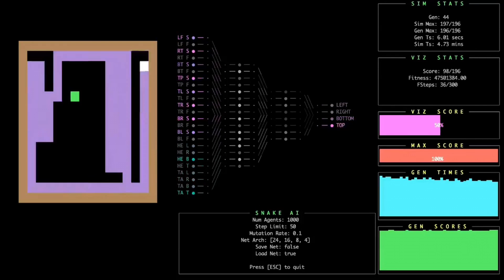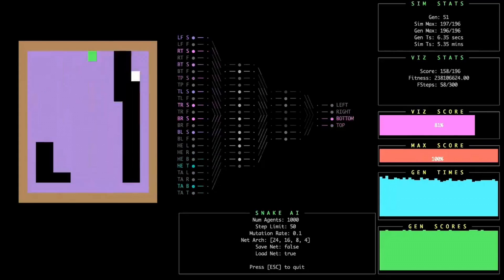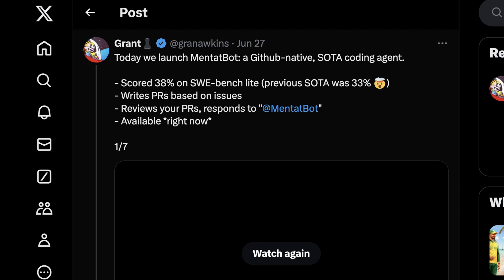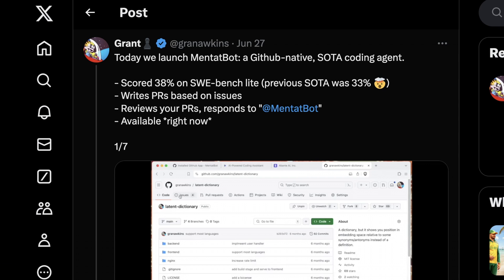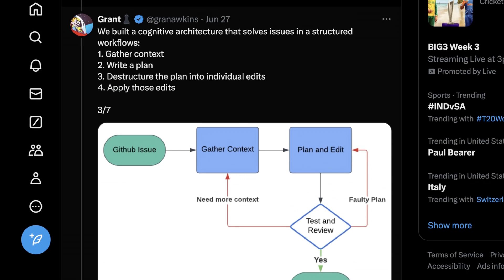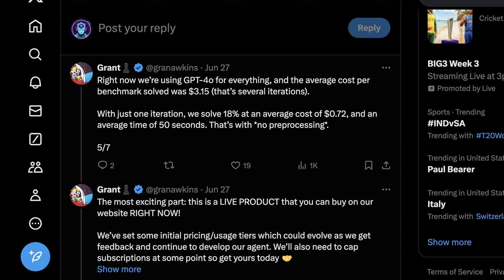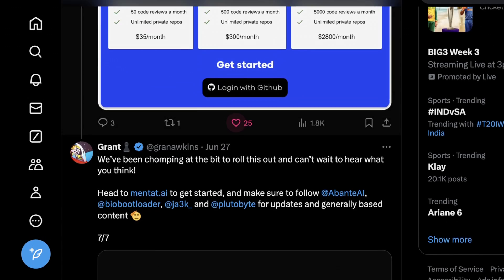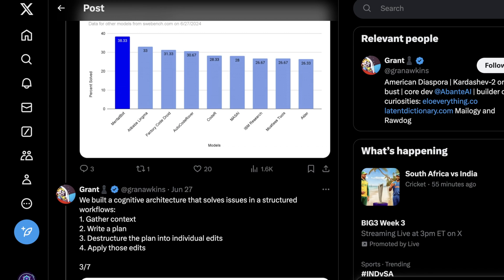💊 MentatBot 🤖 : NEW Advanced AI Coding Agent that BEATS Devin and Codestral!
Want the ultimate coding sidekick?  Introducing MentatBot, the first AI that integrates directly with Github!

MentatBot smashes the state-of-the-art, scoring a whopping 38% on SWE-bench Lite (beating the previous record by 5%)!   It can even write pull requests based on issues and review your code when you mention it with "@MentatBot"!    The future of coding is here - and it's available right now!